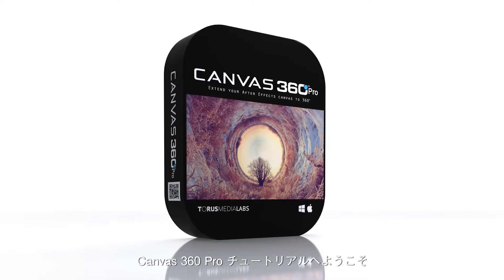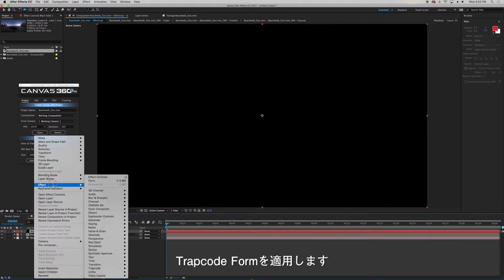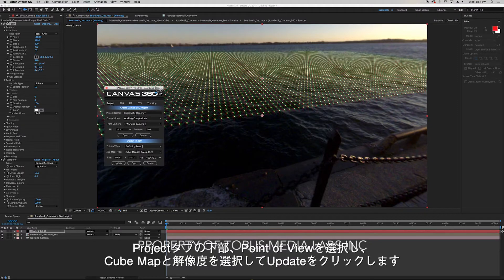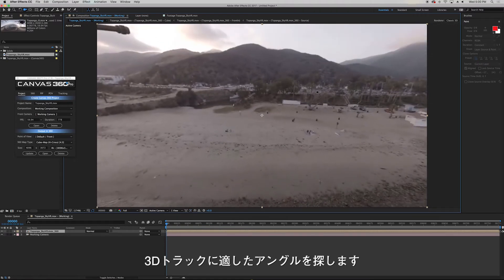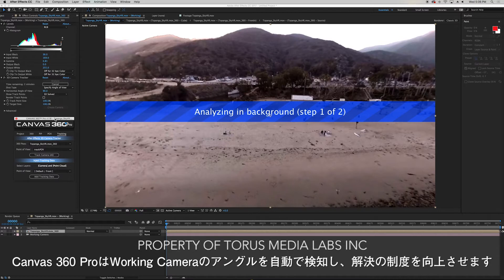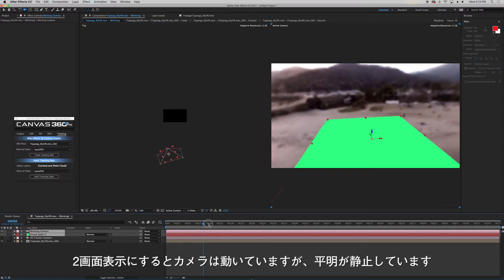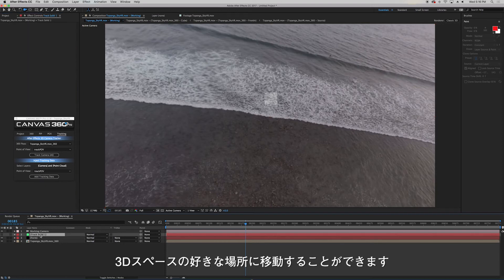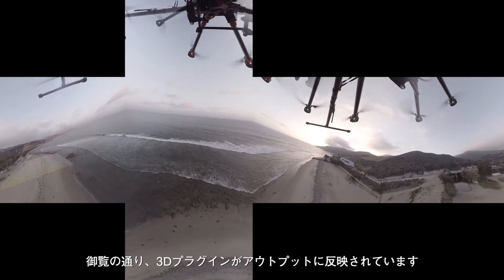Canvas 360 Pro とTrapcode Formを使ったVR映像制作ワークフロー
Canvas 360 Proと3Dプラグインを組み合わせたVR映像制作ワークフローチュートリアル